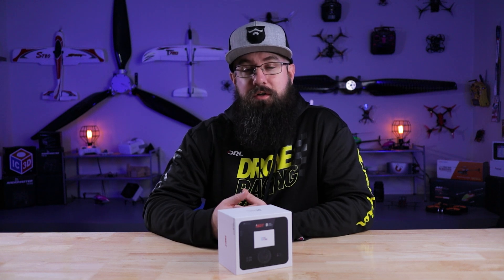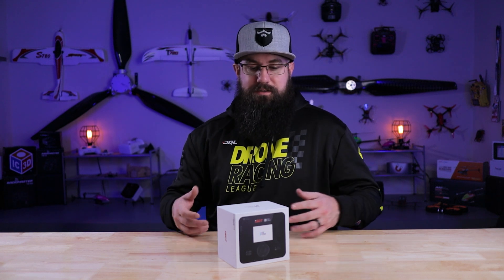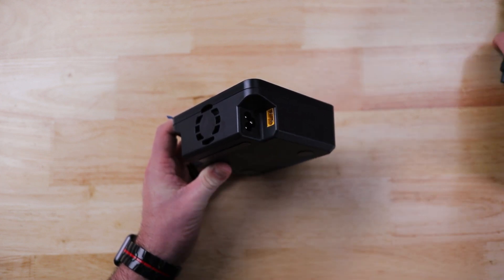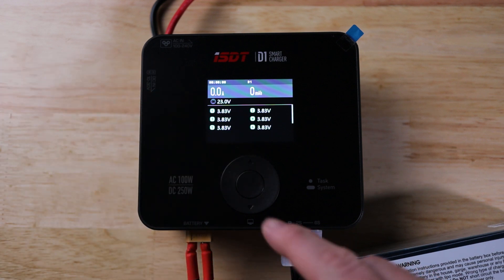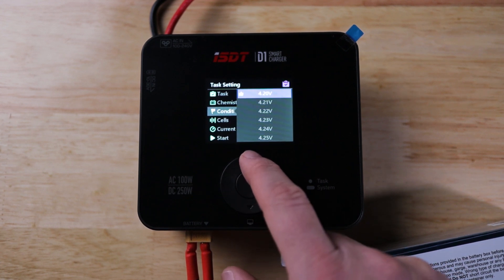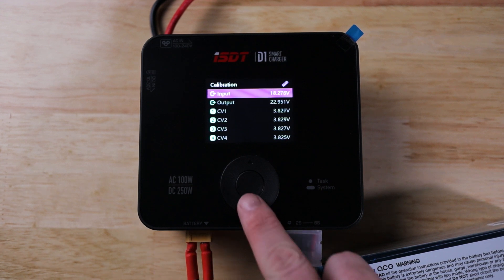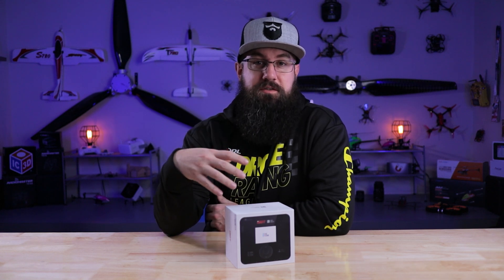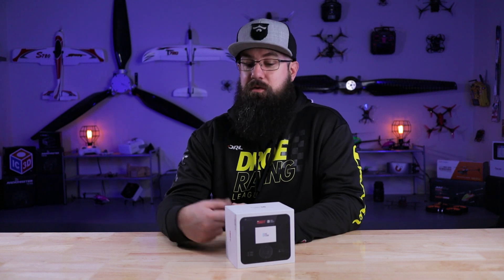iSDT D1 Dual Mode Smart Charger Review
We go over the iSDT D1 dual mode smart charger.  It's a 100w AC and 250w DC charger so whether you're at home or on the road the D1 will be ready when you are.